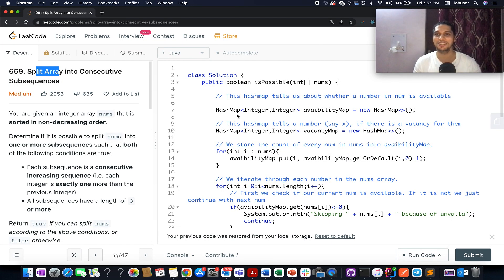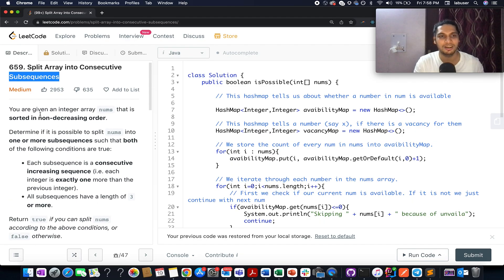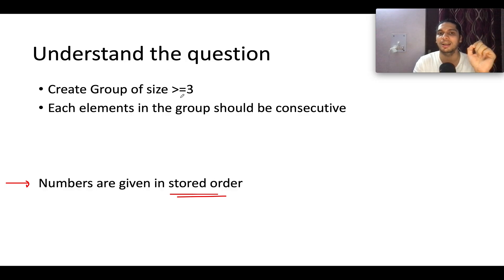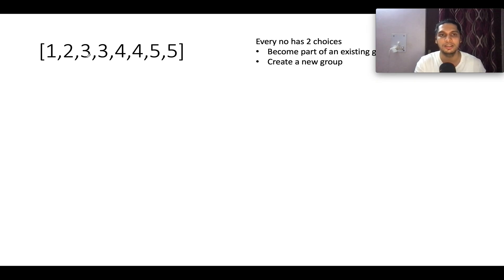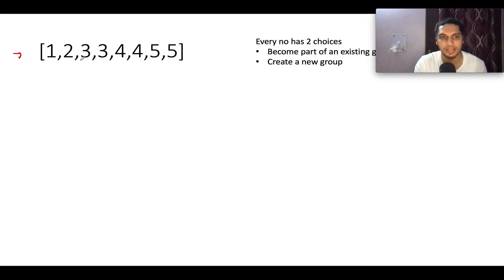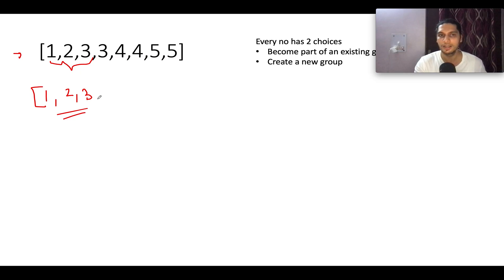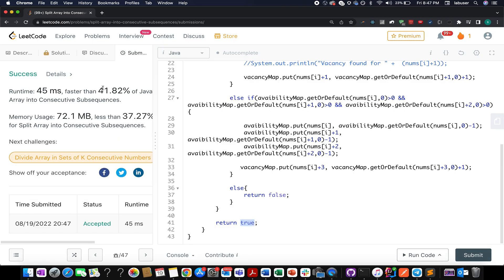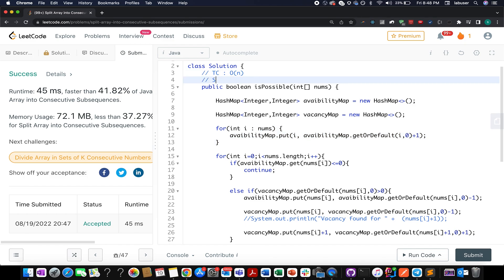Leetcode 659 Split Array into Consecutive Subsequences | SDE preparation Sheet link below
Here is the solution to "Split Array into Consecutive Subsequences" leetcode question. Hope you have a great time going through it.

🔴 Chapters
Problem Statement Explanation: 1:10
Concept Building: 04:15
Coding: 13:15